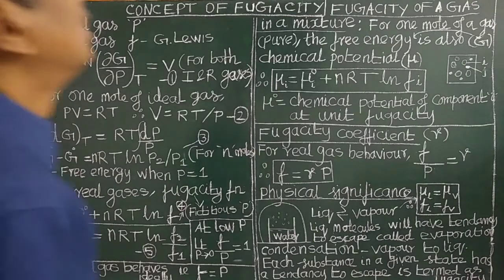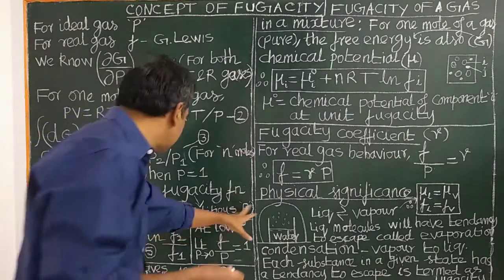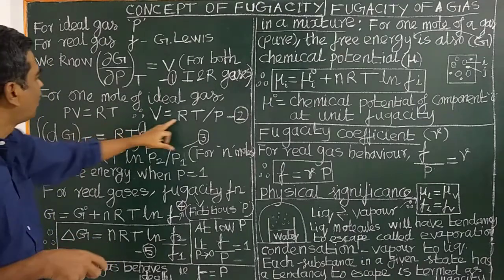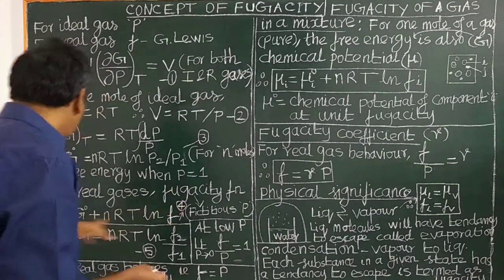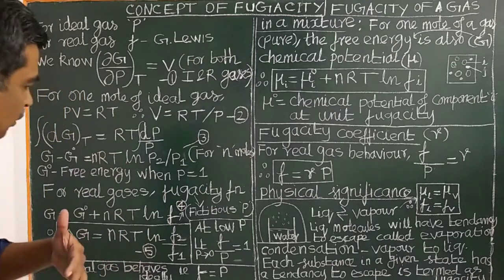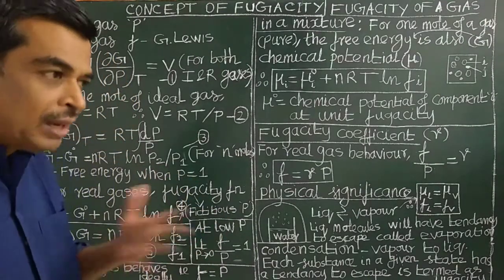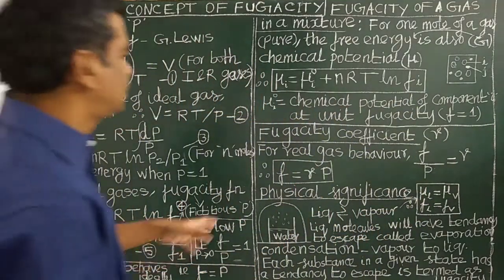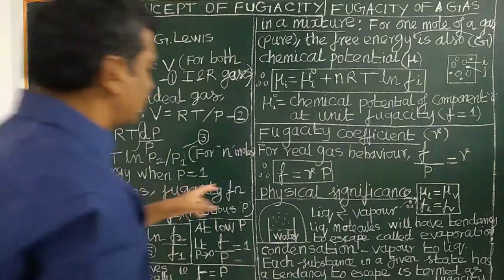(TAMIL) FUGACITY COEFFICIENT, FREE ENERGY CHANGE/CHEMICAL POTENTIAL RELATION, PHYSICAL SIGNIFICANCE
CONCEPT OF FUGACITY, DERIVATION, FUGACITY COEFFICIENT, FREE ENERGY CHANGE/CHEMICAL POTENTIAL & FUGACITY RELATION, PHYSICAL SIGNIFICANCE of fugacity (ESCAPING TENDANCY), AT EQUILIBRIUM, THE CHEMICAL POTENTIAL OF VARIOUS PHASES ARE EQUAL AND THEREFORE THE FUGACITIES ALSO  (TAMIL) IIT JAM, GATE CSIR UGC NET SLET